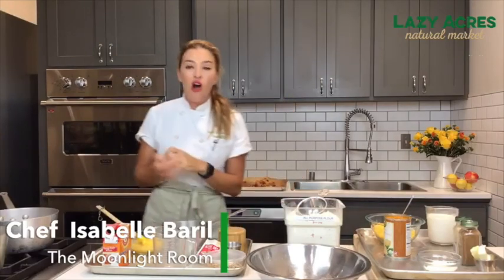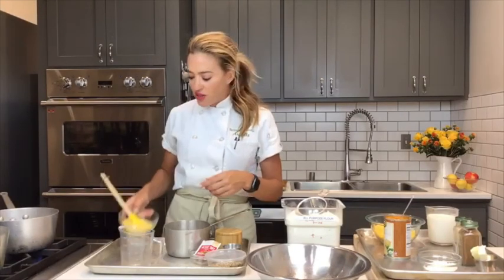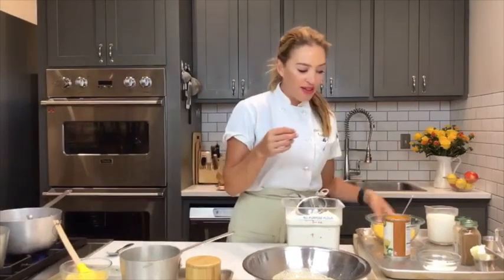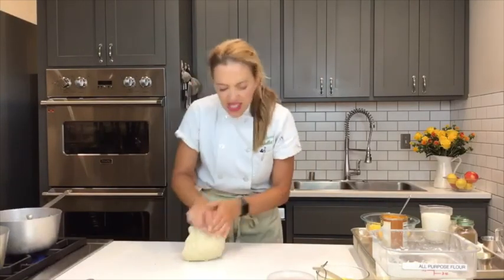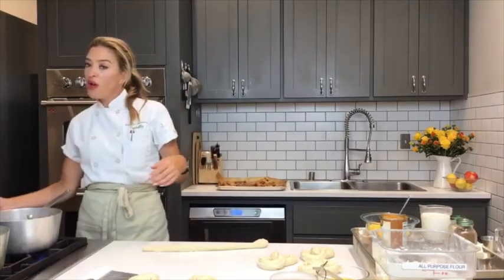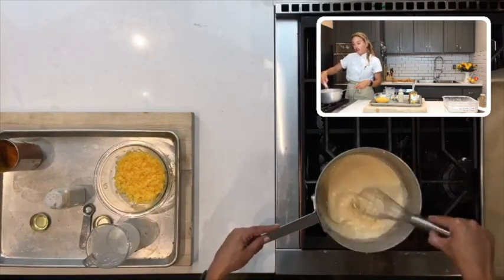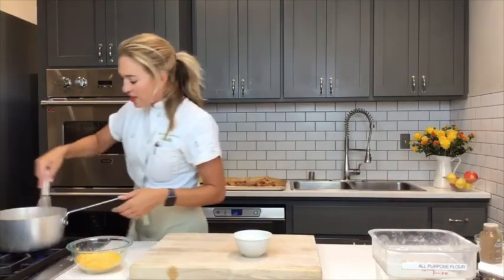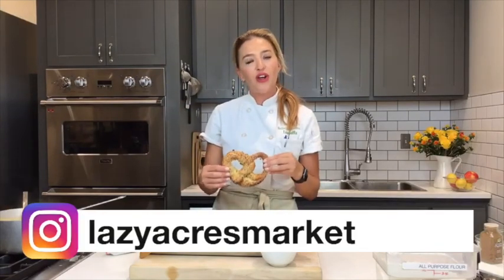Pretzels with "Cheese" Sauce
Twist & shout it out, nothing beats a fresh pretzels made from scratch. Join Chef Isabelle in The Moonlight Room at Lazy Acres Natural Market Encinitas, as she shares her simply satisfying recipe for homemade pretzels. While the pretzels may be knotty, Chef Isabelle’s cheese dip is wholesomely good. Loaded with a hidden healthy ingredient (hint: it’s butternut squash), this veggie filled cheesy sauce partners perfectly with your freshly baked, homemade pretzels!

Great to make alone or as a team! This recipe is best for ages 3+ plus an adult.

Ingredients:
Pretzels:
1 ½ cups warm water
1 packet active dry yeast
1 tbsp honey, maple syrup, or sugar
1 tsp salt
4 ¼ cups flour
1 egg
4 cups water
2 tbsp baking soda
2 tbsp melted butter (sub vegan butter)
Toppings: coarse salt, sesame seeds, or everything blend
“Cheese” Sauce:
2 tbsp butter (sub vegan butter)
2 tbsp flour
1 ½ cup whole milk (sub nut milk)
1 cup shredded cheddar cheese or ½ cup of Parmesan (sub dairy-free cheese)
½ tsp garlic powder
⅛ tsp nutmeg
Salt & pepper to taste
Optional: ½ cup  puréed butternut squash or pumpkin
Utensils:
Saucepan
Bowl
Kid-friendly knife
Rolling pin (or similar shaped object)
Spoon
Measuring utensils
Tongs or spatula
Cutting board
Baking sheet
Parchment paper

About Chef Isabelle:

Born in a small village in Quebec, Canada, Isabelle grew up with an early appreciation of where her food originated—she often foraged, hunted and fished in the area’s rugged wild for the family meal. Even as a young girl, she appreciated that use of the freshest, highest quality ingredients should be the standard in the preparation of good food. The French Canadian learned the art of butchery from her dad, the local butcher, and she furthered her knowledge through specialty courses at the local college. Her family has owned and operated restaurants, as well as a catering business, for 25 years, and Isabelle grew up learning the ins and outs of the industry and culinary arts.

About Lazy Acres Market:
At Lazy Acres, we believe in a natural approach to optimal health and wellness. From organic and seasonal produce and products steeped in tradition to functional supplements and body care, we are here to support you in mind, body, and soul.
Founded in 1991, Lazy Acres quickly became a trusted resource within the Santa Barbara community. Now with four more Southern California locations, our friendly, informative, and passionate Team Members remain committed to providing exceptional service and wellness tips with our community and accommodating the needs of our customers.